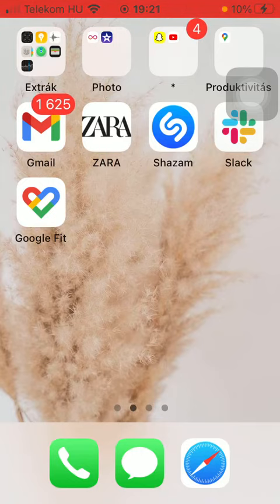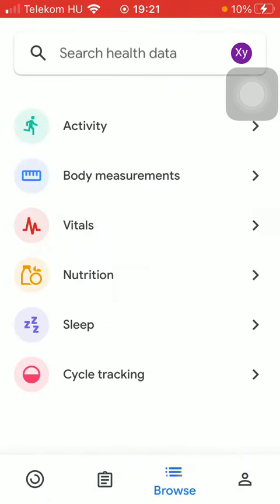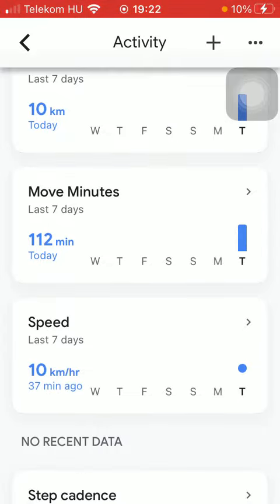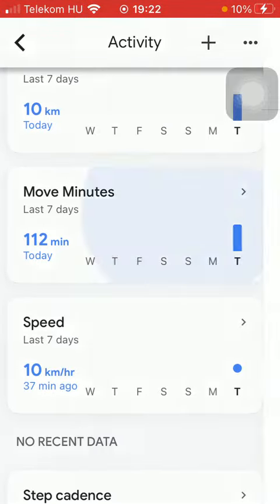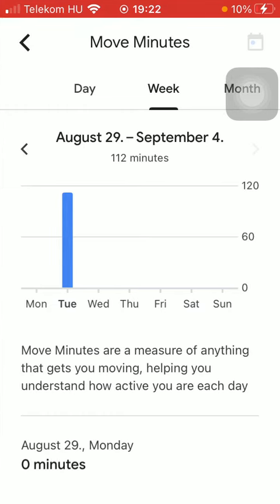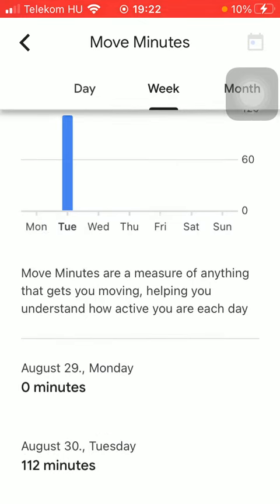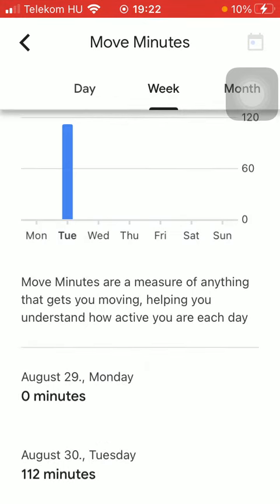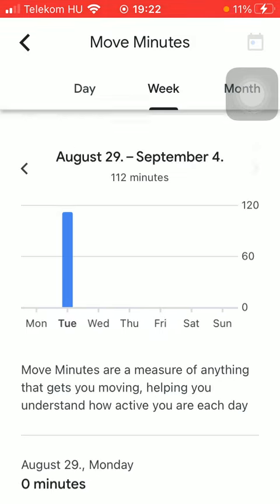How to check daily activity on Google Fit? - Google Fit Tips